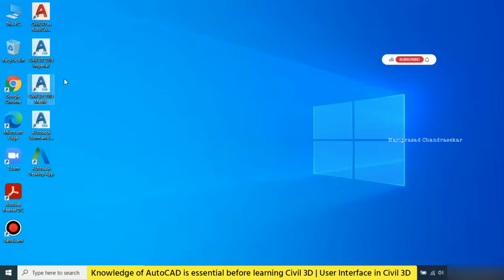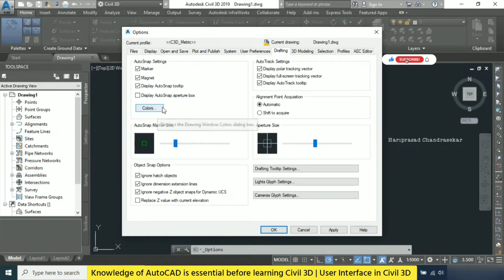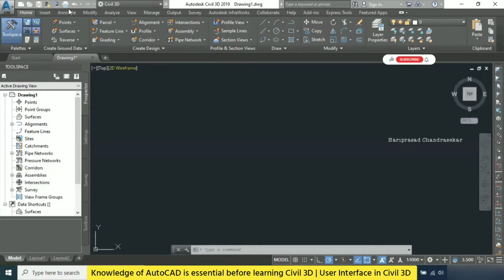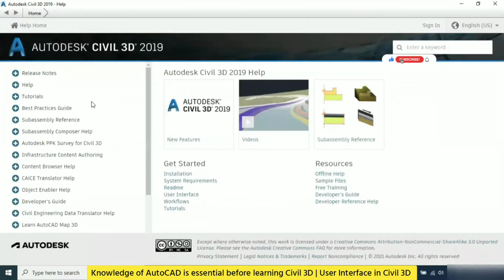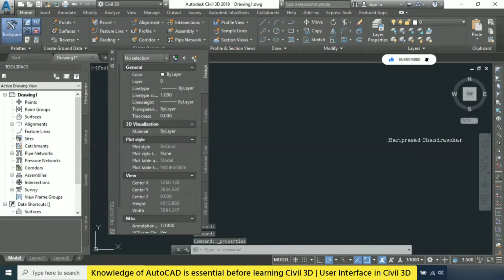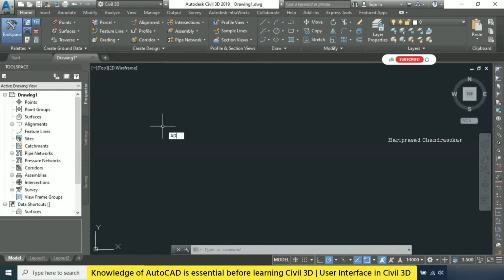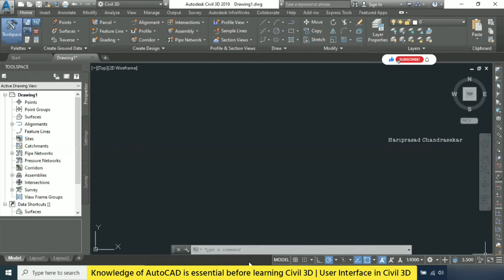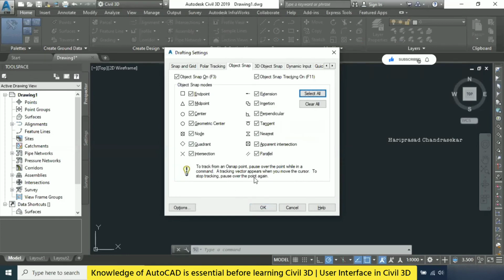Knowledge of AutoCAD is essential before learning Civil 3D | User Interface in Civil 3D